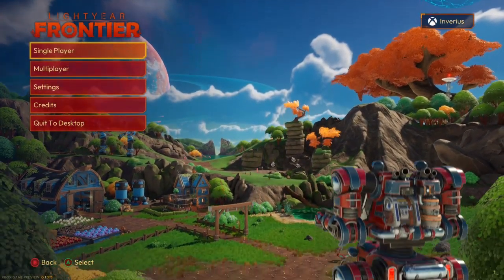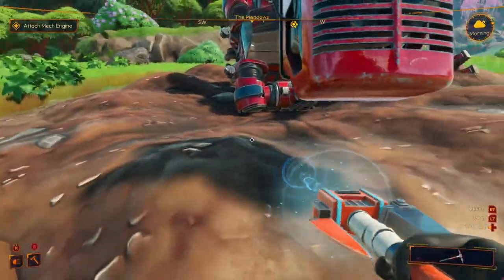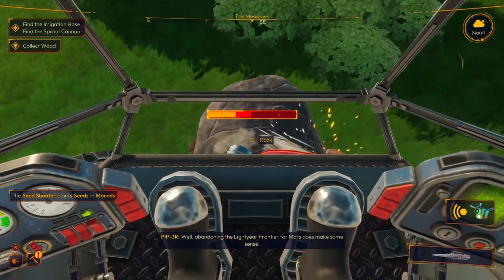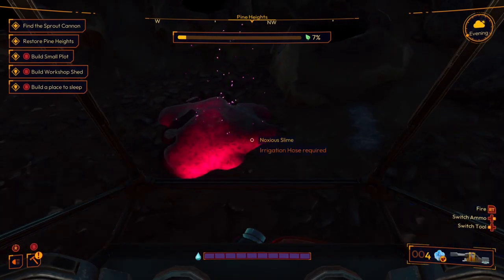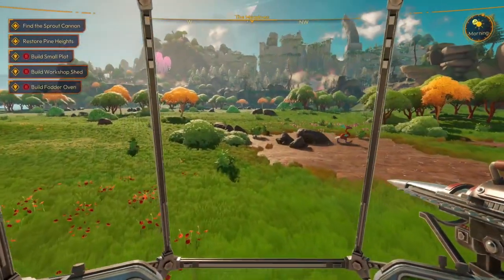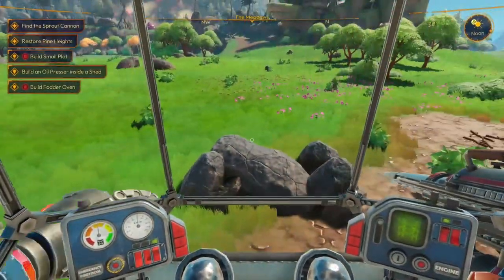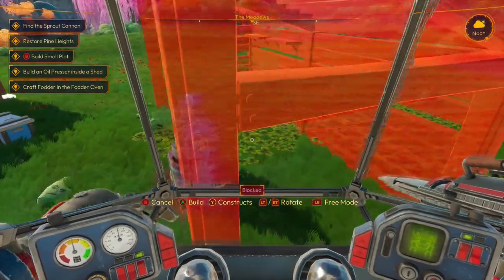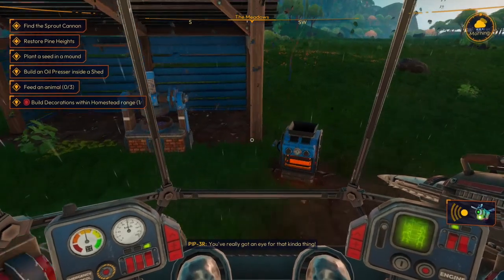Lightyear Frontier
Build craft survive with your mech.